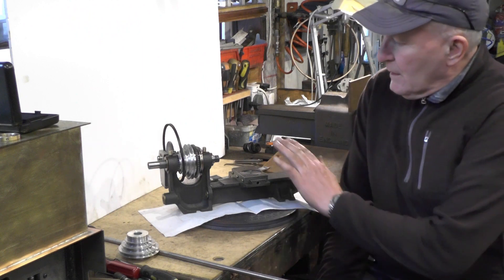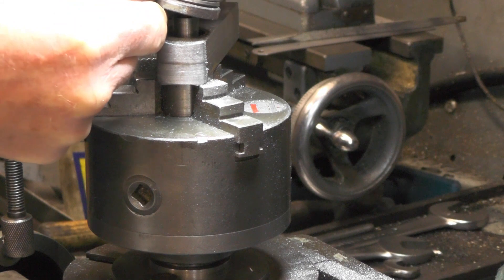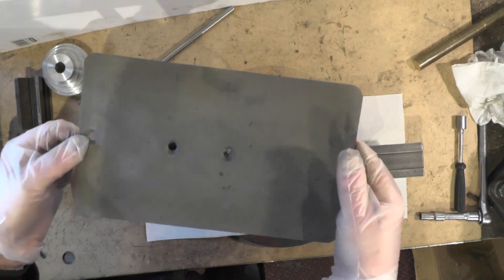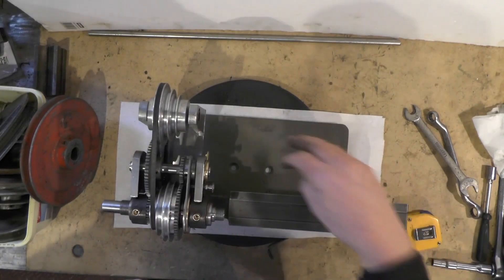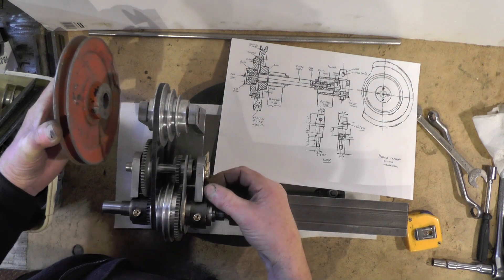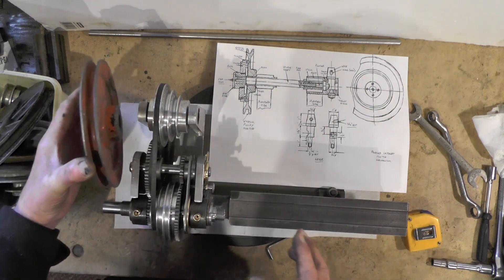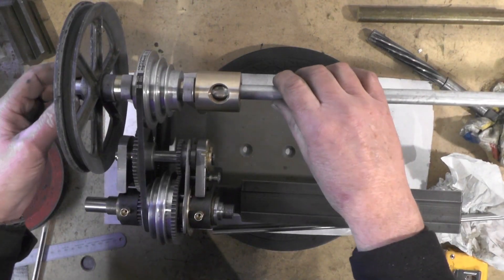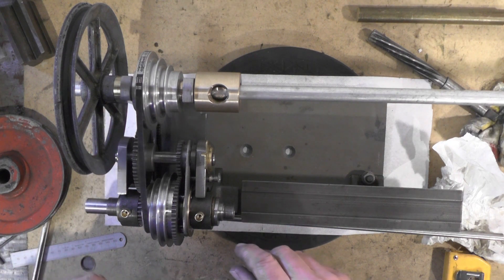Ep 5 Making a Micro / Mini / Watchmakers Lathe from Old Castings (Layshaft, Clutch etc)"mr factotum"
Ep 5 - Making a Micro / Mini / Watchmakers / Small (screwcutting) Lathe from Vintage Castings - ("mr factotum") from Scatch.
Here Showing the Layshaft Platform, Clutch Mechanism Assembly, Base Plate from a 10 year old rusty cast off, trying out some Phosphoric Acid to de-rust etc. Designing and Making from Scratch.This lathe was briefly started many many years ago by an unknown Engineer, passed through a few pairs of hands since with nothing else done to it, until i got hold of it, so i will continue with the small amount of work already done, to finish the lathe in to a Imperial  Micro / Mini / Watchmakers Lathe with screw cutting capabilities & back geared, everything has got to be made from Scratch including the Back Gears, Clutch, Change wheels, Leadscrew, Tailsock, Spindle, Pulley's etc etc just to name a few. The casting is very elegant and well made item, with a good foundation to start from.
Kev